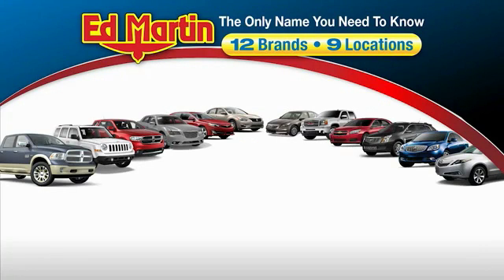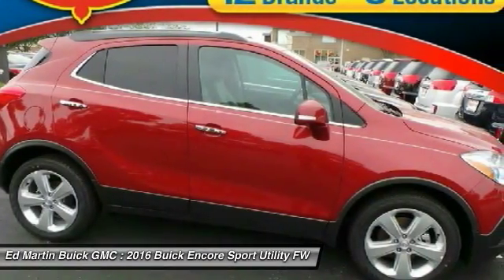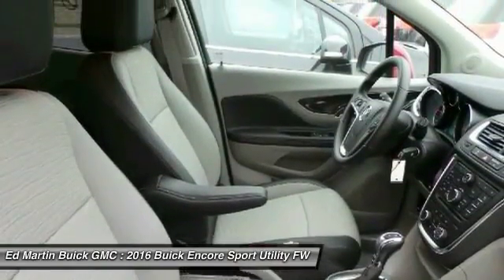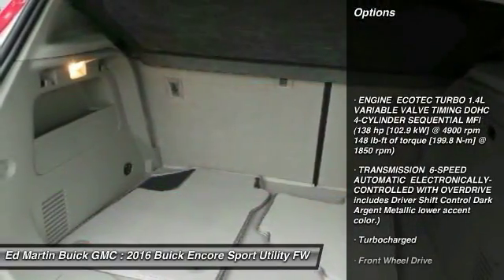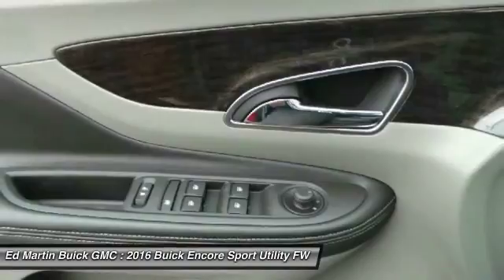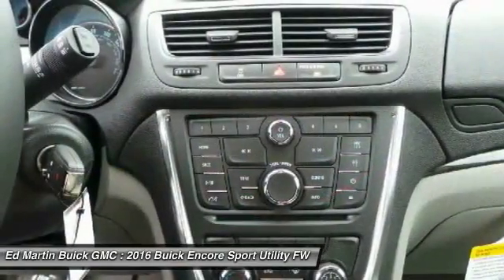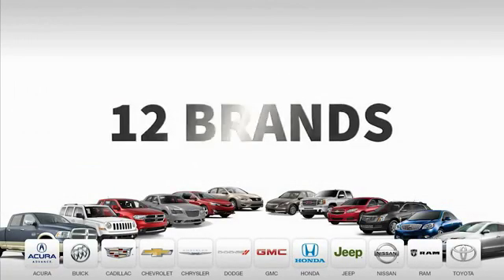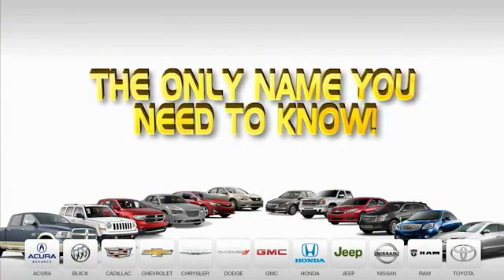2016 Buick Encore 560706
2016 BUICK ENCORE Carmel, IN
Stock# 560706

Introducing the Buick Encore, the luxury crossover with premium materials, ingenious design, flexible storage (up to 48.4 cu. ft.) and purposeful technology. It's like Buick knew exactly what you were missing in a crossover, and created the versatile Encore for you. It's sculpted, elegant, nimble, efficient and luxurious, all at the same time. Encore will turn heads with its chrome waterfall grille, chrome accents, portholes, and tri-shield emblem. Jewel-like translucent projector-beam headlamps contribute to the beautiful and elegant exterior. 18 inch chrome wheels optional and 18 inch aluminum wheels come standard. Your entertainment and navigation choices are simple, purposeful and empowering?the way personal luxury should be. The Buick IntelliLink system will leave you speechless?the instant you talk to it. It's a voice-activated, high-definition system that connects your smartphone, your Pandora and SiriusXM stations, and Stitcher SmartRadio, all through one 7-inch full-color screen. Now available is the OnStar 4G LTE connection which can turn the Encore into a WiFi hotspot. At the heart of Encore's power is a 1.4L turbocharged engine with variable valve timing. For even more peace of mind, the all-wheel drive option seamlessly shifts power to Encore's rear wheels when more is required for better traction and handling. Designing a luxury crossover with you in mind means that Buick started with safety, and Encore takes safety to a whole new level with 10 air bags standard and available features such as Forward Collision Alert, Lane Departure Warning and all-wheel drive. These technologies combined with great Buick standards like StabiliTrak and OnStar, give Encore a comprehensive safety story.
Must have competitive lease to qualify for extra $1500.